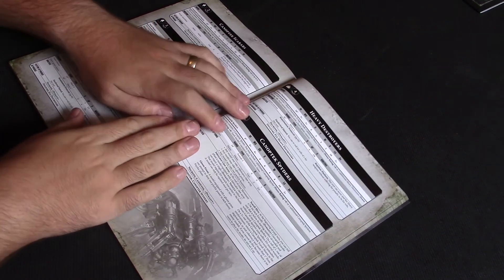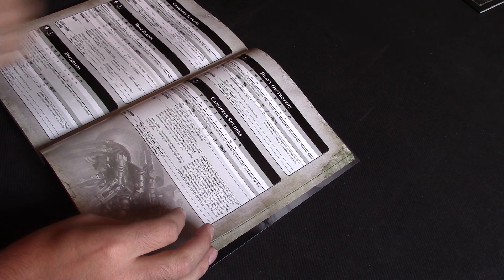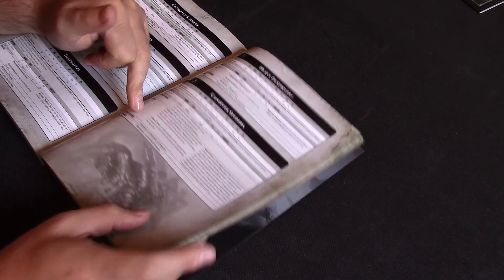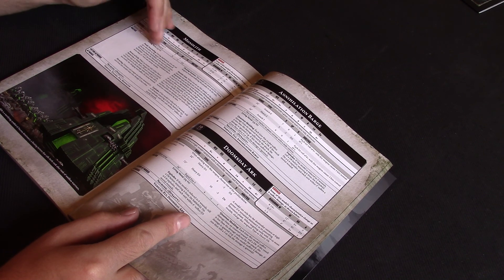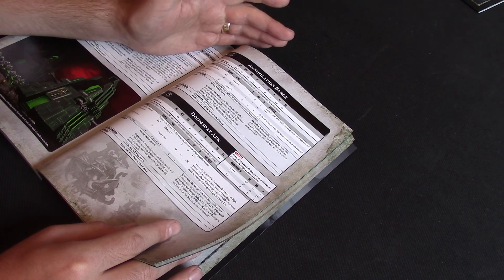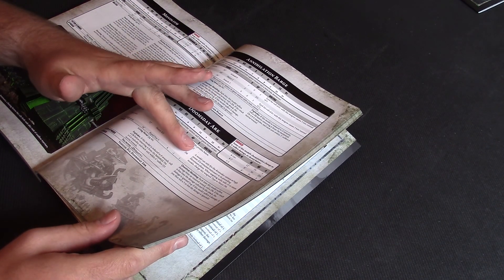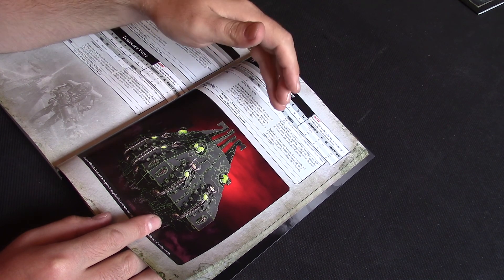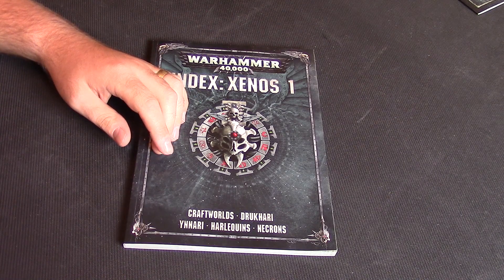Necron Index Review 8th Edition (Part Four)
Join me as I delve into the new Index for Necrons in battles of 8th Edition for Warhammer 40,000 and give my verdict on the contents!!

I am still very new to this and am learning all the time so any hints you have would be appreciated. for instance i have just realised that my videos cut off after 25 minutes so i can now time that into my plans rather than have it randomly happen lol

I hope you all enjoy the video and the main channel itself.
I have been in the Games Workshop hobby for over 20 years and inspired by other brilliant YouTube channels have decided to start my own.

Follow along as I run my 'tale Of A Gamer' series, review codex's and novels, run battle reports and much more!!